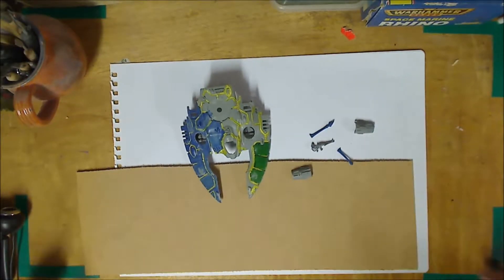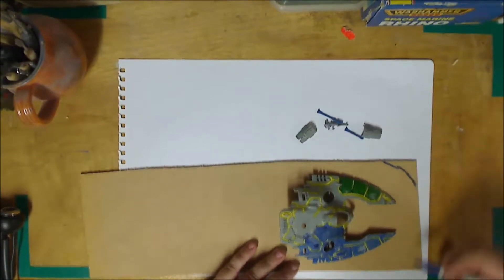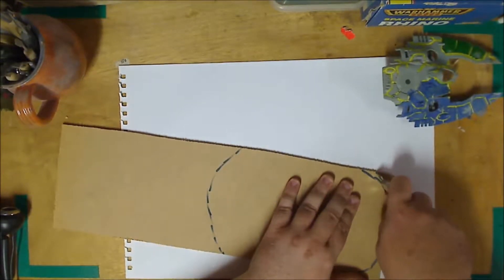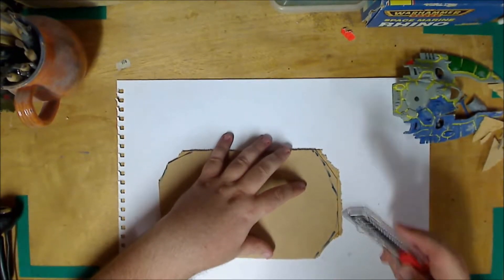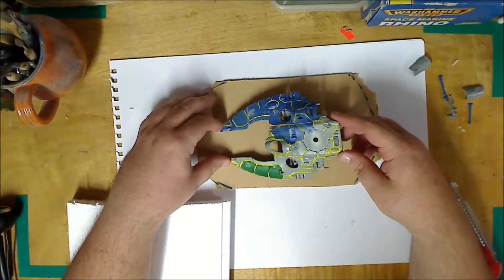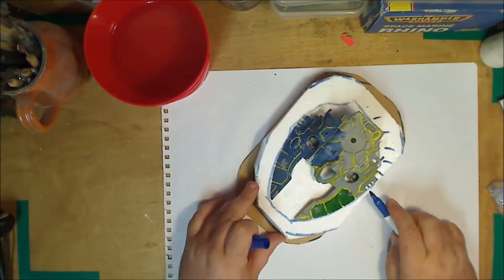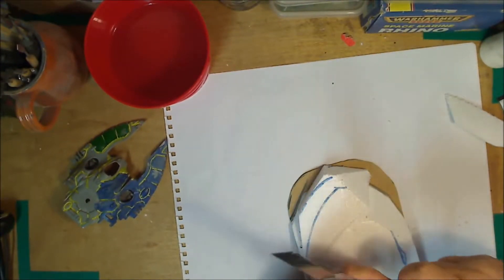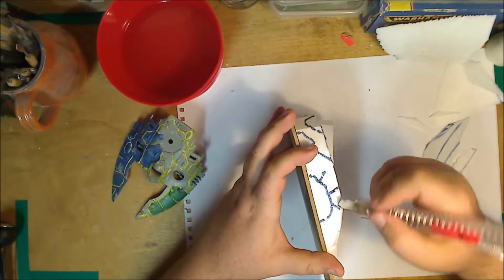Warhammer 40k Falcon terrain piece part 1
In this video I create the base for a crashed Eldar Falcon terrain piece.  Base board shaping and foam sculpting.